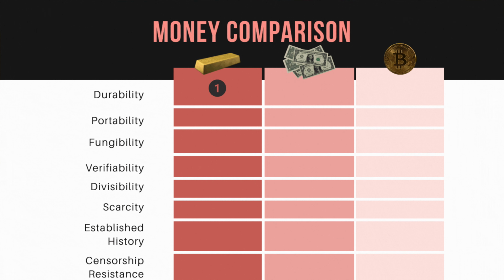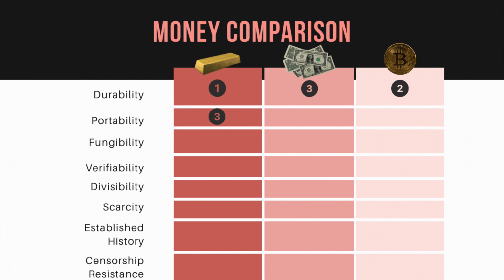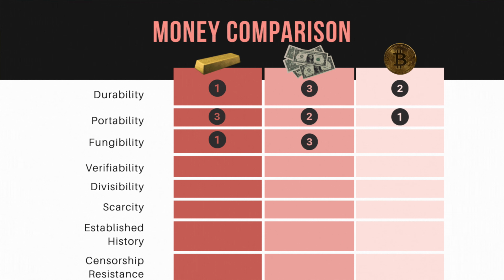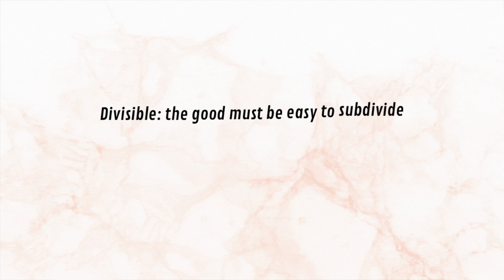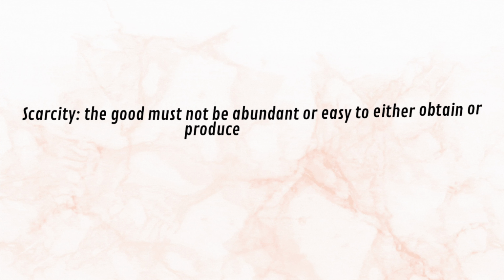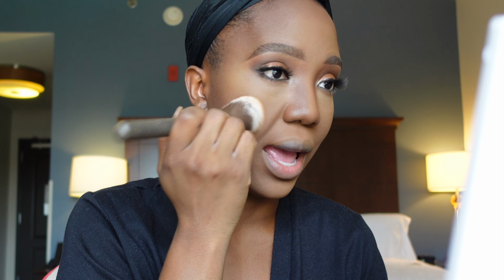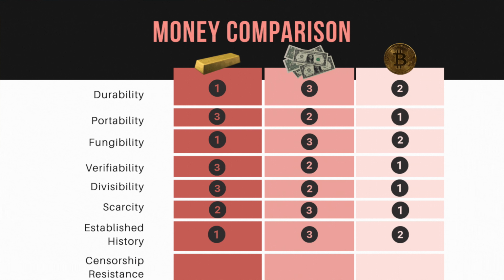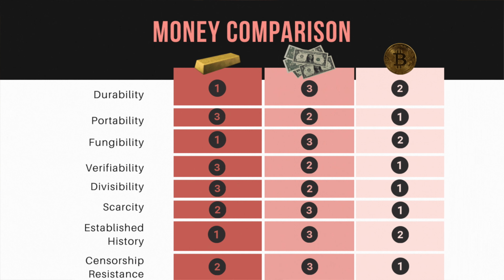Bitcoin: The Closest the World Has to Perfect Money (Pt. 2)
Hi, friends! Thank you for clicking on this video. I'm super excited to start this channel and talk bitcoin all day :) My name is Uche, and I am a wife, mother of 2, respiratory therapist and bitcoin bull here to help my fellow humans learn more about what makes bitcoin the best available asset to date.

In this video, we compare bitcoin to gold and government money to see which is the best form of money (spoiler alert: it isn't gold or government money)

On this channel, I plan to post fun videos discussing the basics of bitcoin, how to protect yourself while investing, what you need to know in order to take advantage of the opportunities bitcoin offers, and so much more.

I'm new to Youtube, so I also welcome feedback. Let me know what you think! Until the next video, stay safe and can't wait to talk to y'all soon.

I am here for you, so let me know if there are specific topics you want covered about bitcoin.

IG and Twitter - @shetalksbitcoin
bitclout - @Uche

♡ Makeup ♡
- make up for ever step 1 skin equalizer (primer)
- pears translucent soap
- rimmel professional eyebrow pencil - black brown
- l.a. girl pro concealer - fawn
- anastasia beverly hills "prism" eyeshadow palette
- juvia's place "the nubian" eyeshadow palette
- inglot amc eyeliner gel 77 - black
- dysilk mink eyelashes (from Amazon)
- nars foundation - new caledonia
- sephora bronzed - ibiza
- fenty loose setting powder - nutmeg
- becca shimmering skin perfector pressed highlight - topaz
- max beauty setting spray
- juvia's place - the Saharan blush vol 2 (Tau)
- mac powder kiss liquid lipcolour (resort season)
- dose of colors stay glossy lipgloss (cork)

♡Stock videos and pictures ♡
Pexels

Music from Epidemic Sounds and iMovie.

♡ Gear ♡
- Camera - Sony ZV-1

- Lighting - Neewer RGB 530

- Tripod and Microphone - Bower Ultimate Vlogger Kit